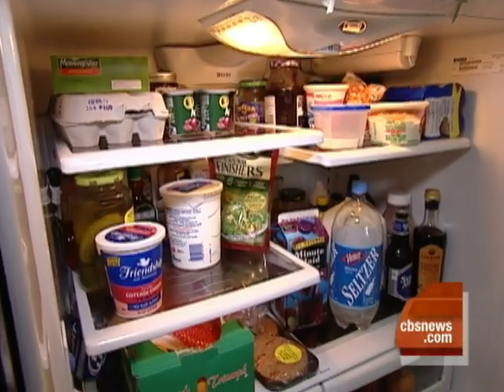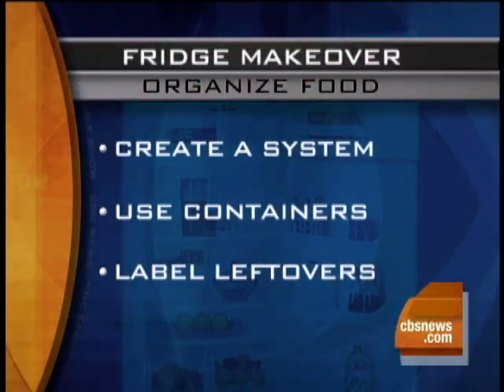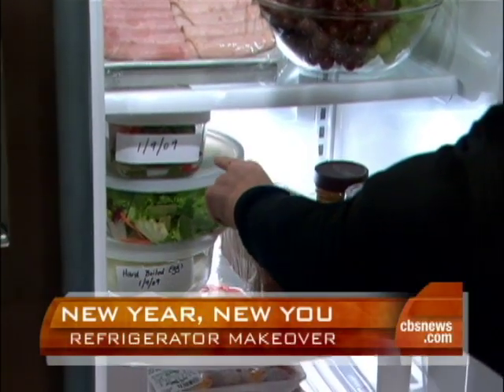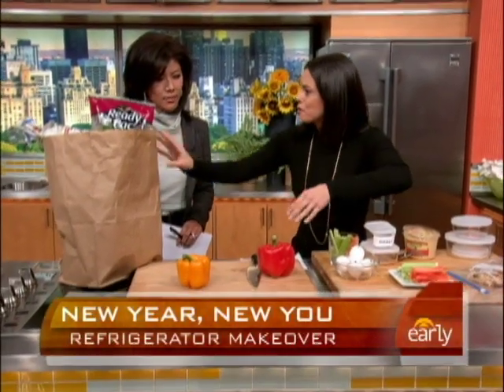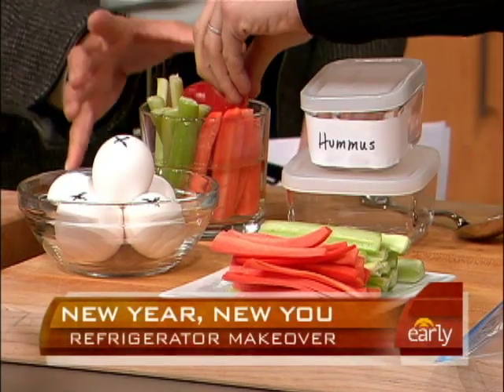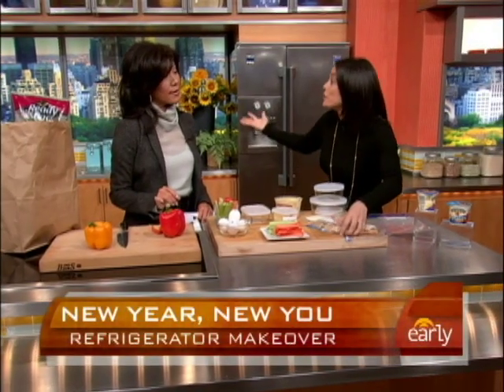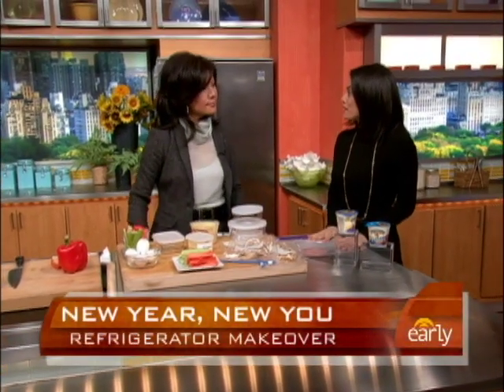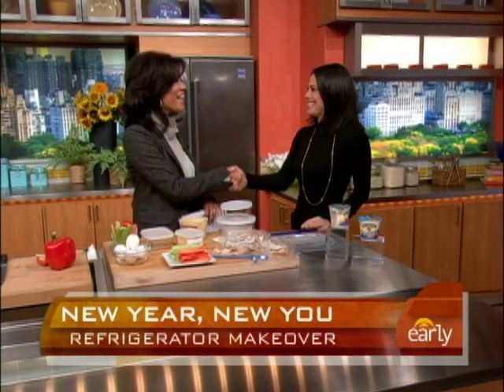Getting The Fridge In Shape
Registered dietician Keri Glassman shares tips with Julie Chen for organizing food in the fridge in ways that can improve eating habits.